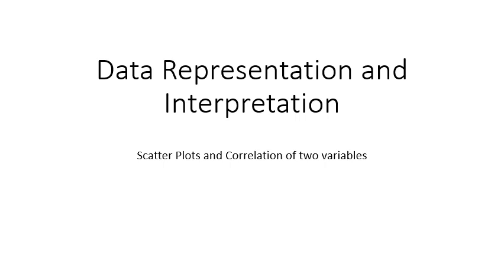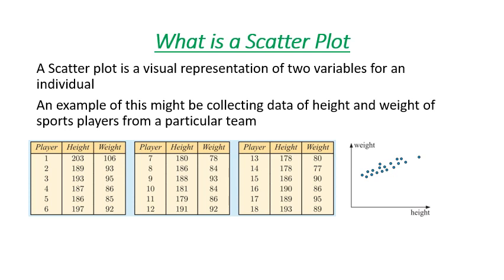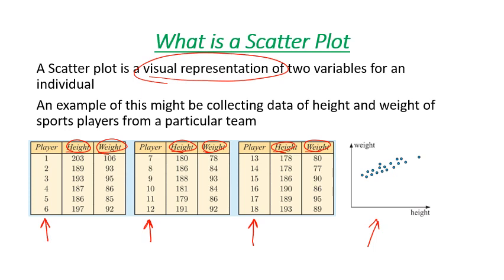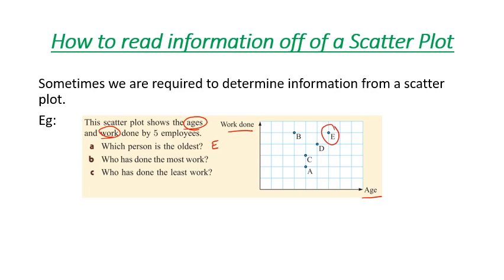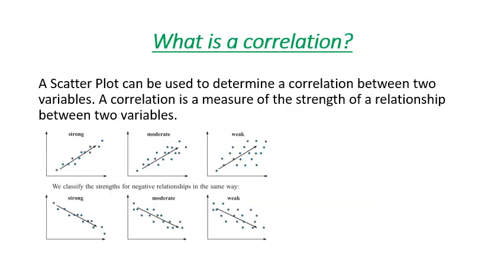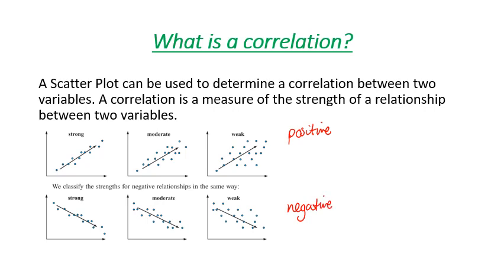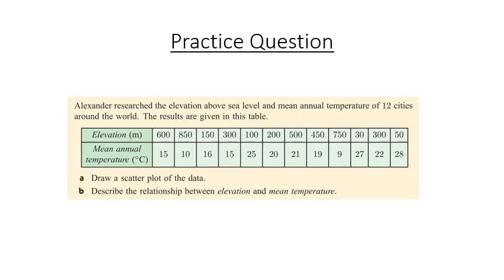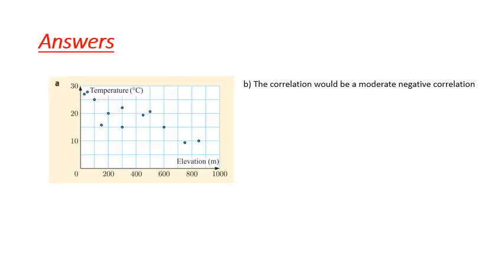scatter plots youtube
video tutorial explaining scatter plots